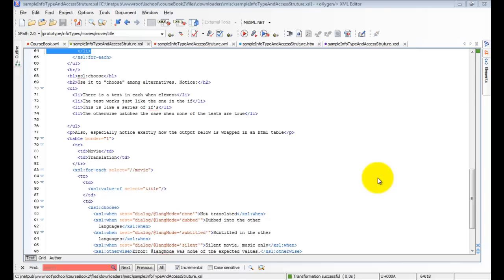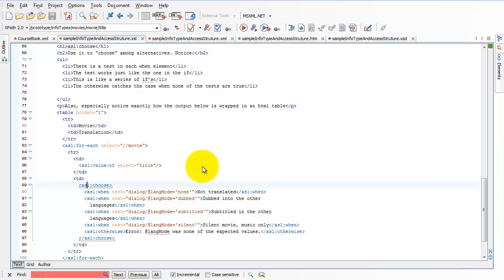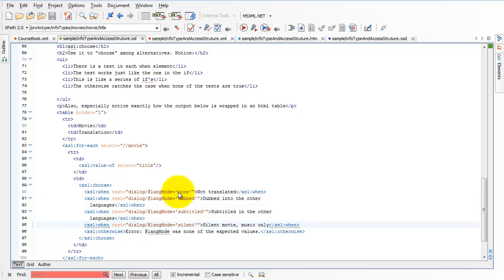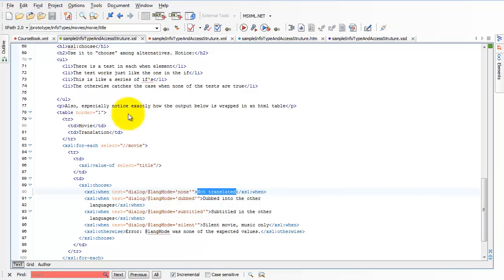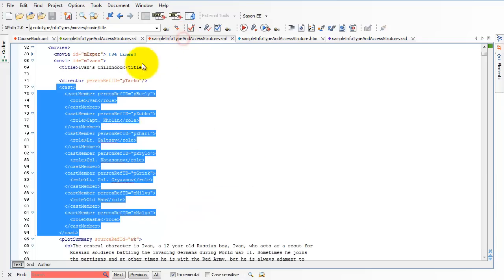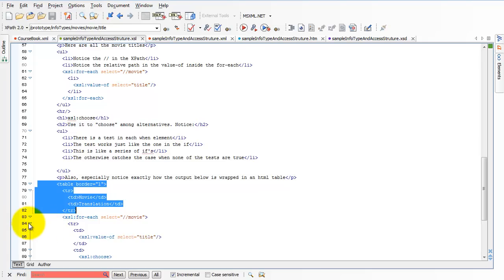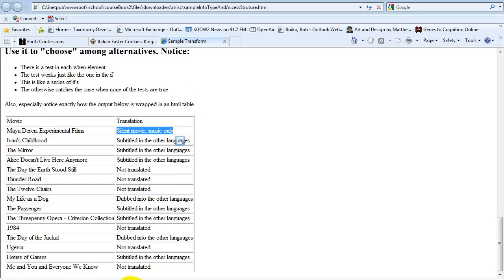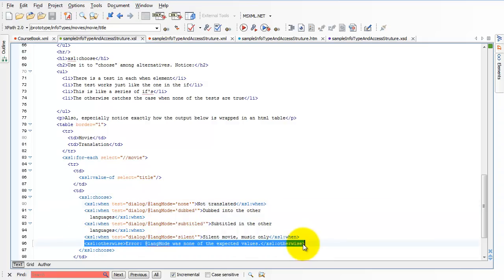An Extended Demo Of Transforms Part 6